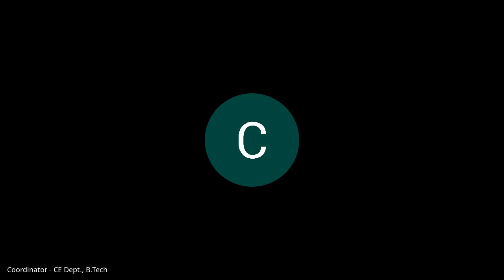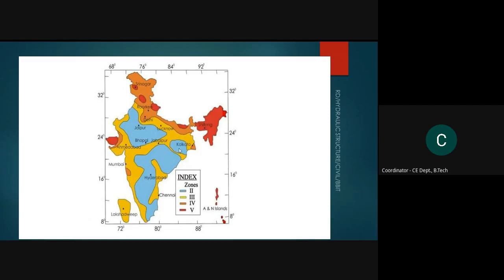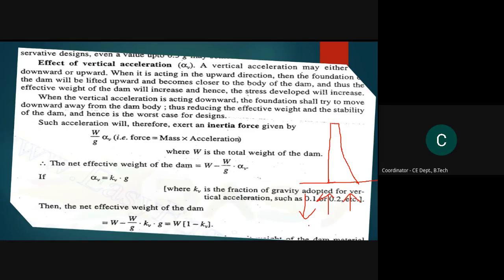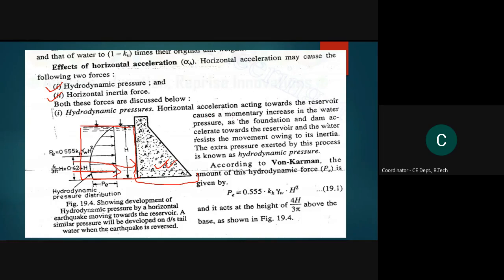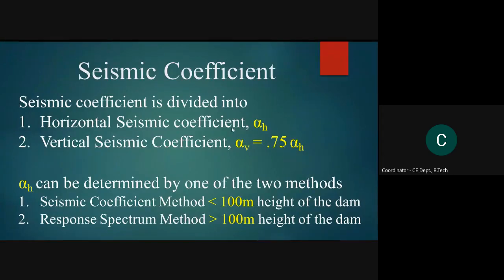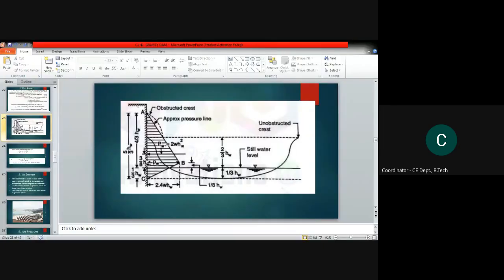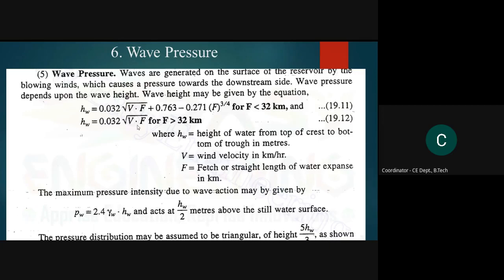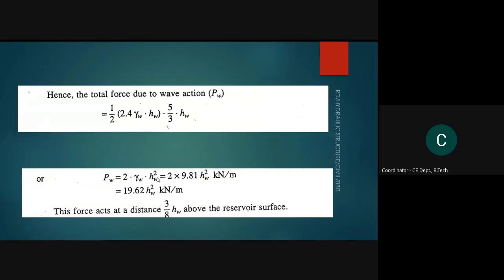FORCES ON THE GRAVITY DAM (Part-II)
In this Pressure due to earthquake and Wave pressure have been discussed